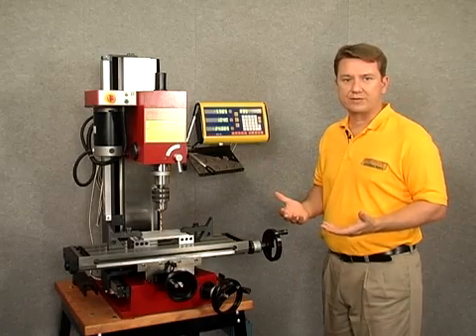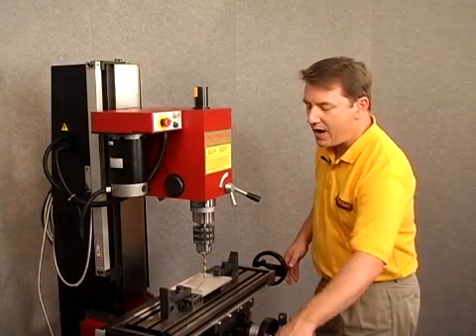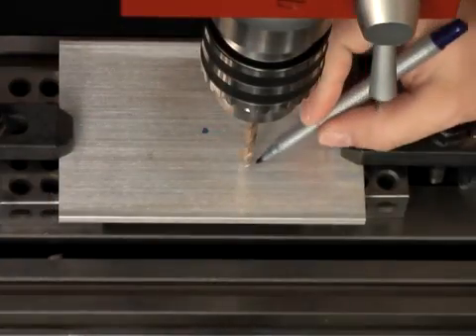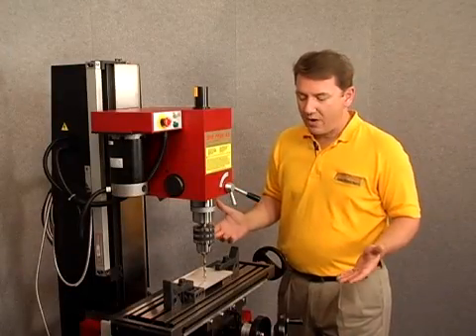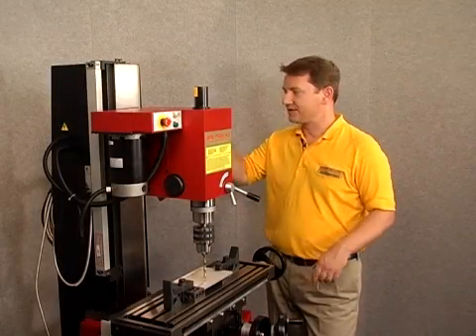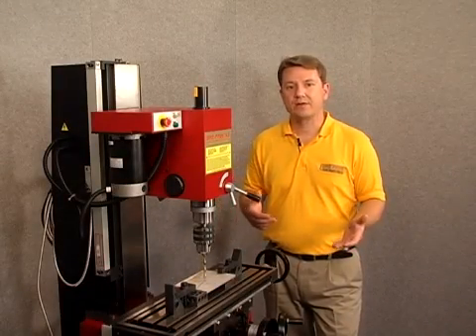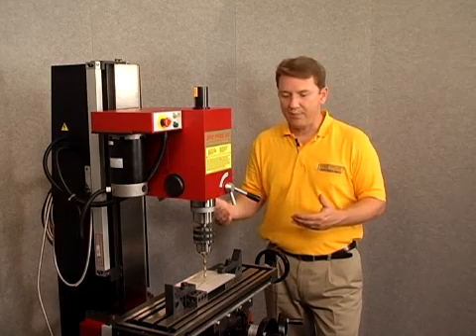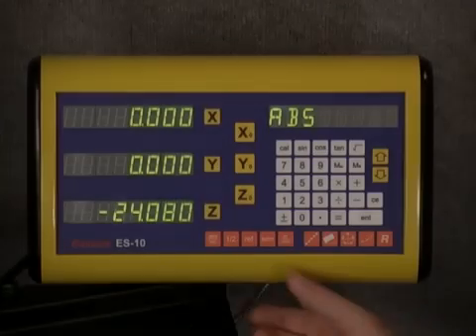How to use the SDM function on an Easson Digital Readout from DRO PROS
This video describes how to perform the SDM or Sub Datum Memory function on an Easson digital readout.